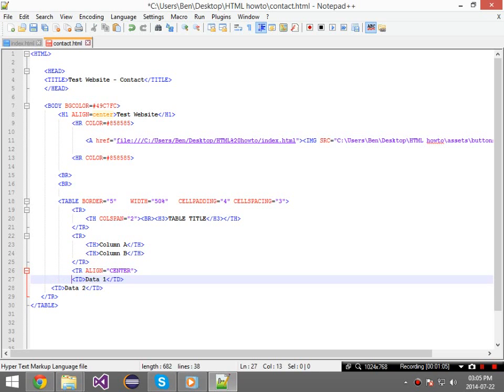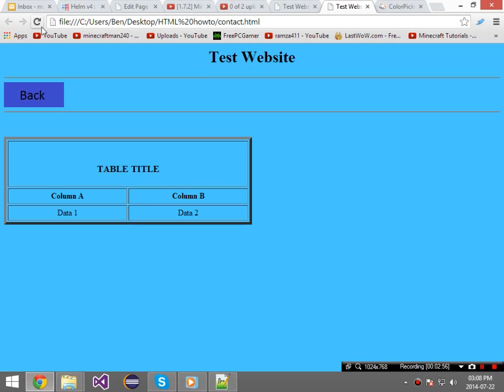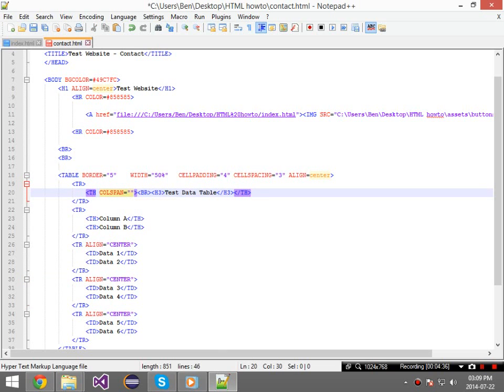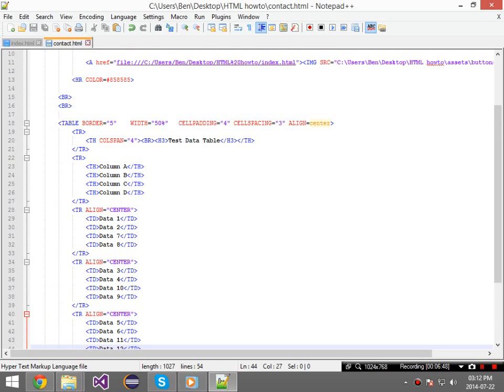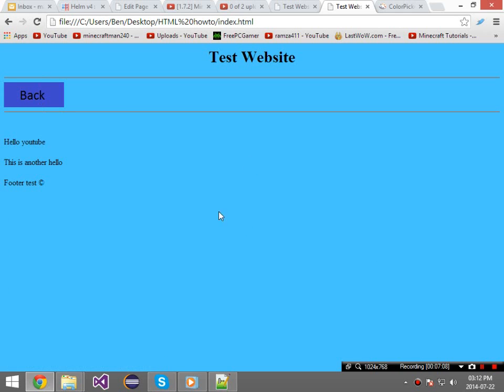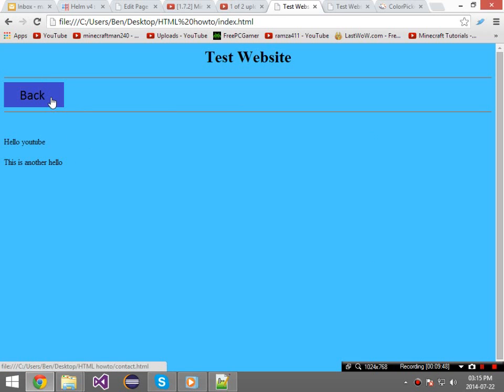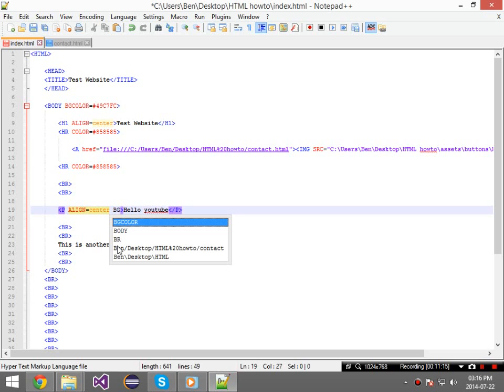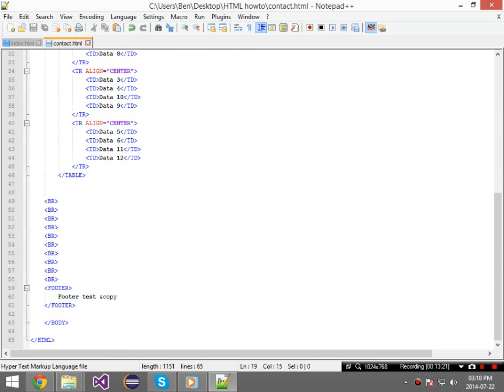How to make a basic website in HTML4: Part 4 w/ Source Code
Many people wonder how to code a website, let's see how we can do that too